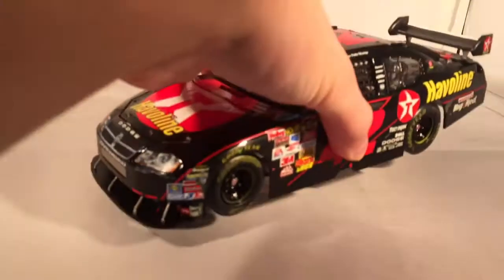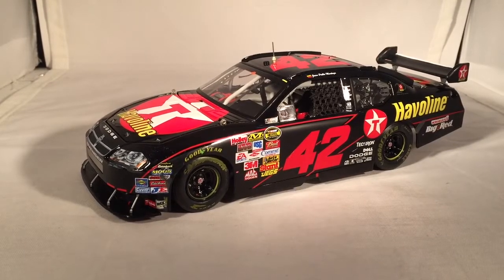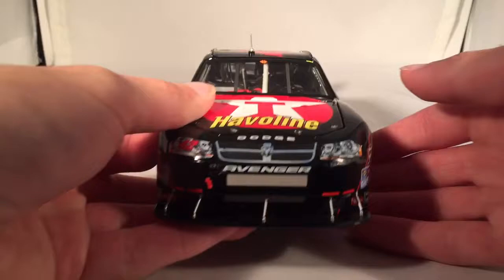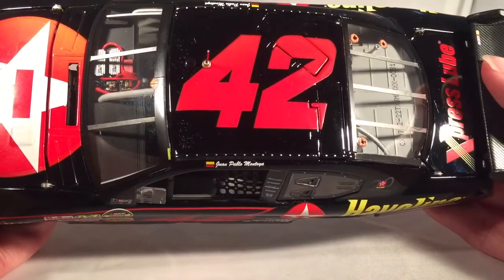Review: 2007 Juan Pablo Montoya #42 Texaco Halvoline Dodge Sonoma Win 1/24 Elite NASCAR